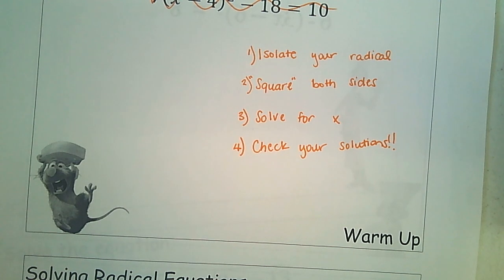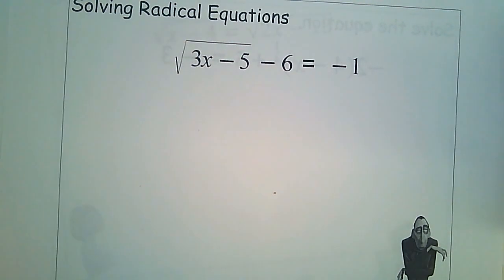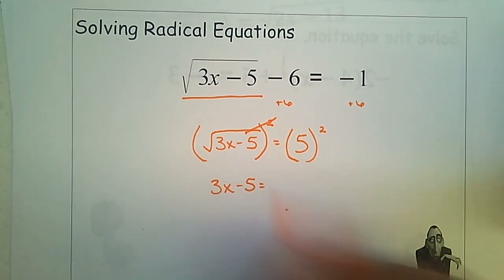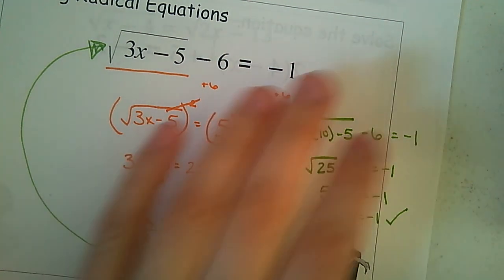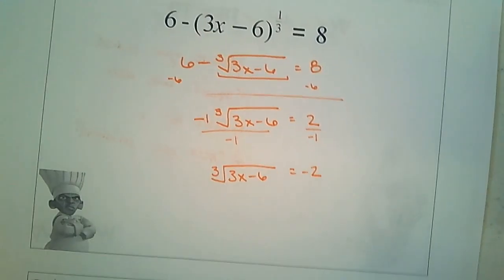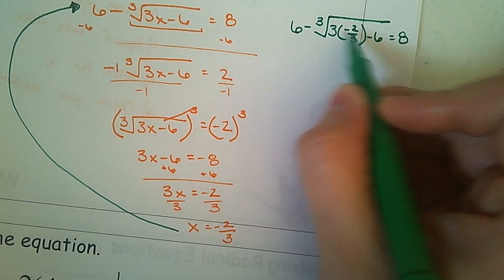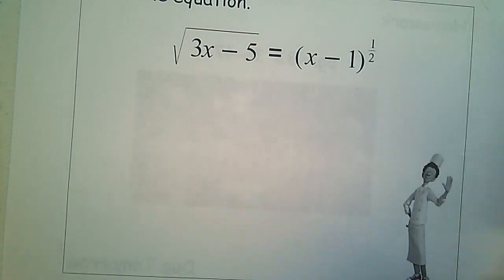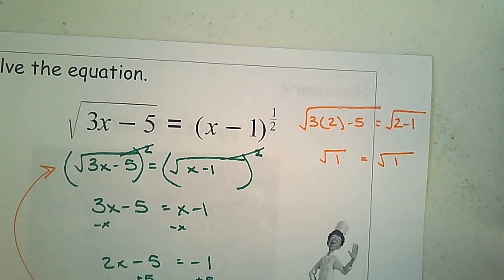Solving Radical Equations Day 1